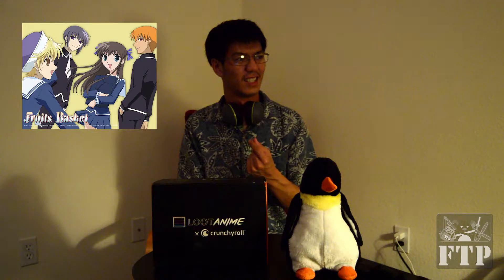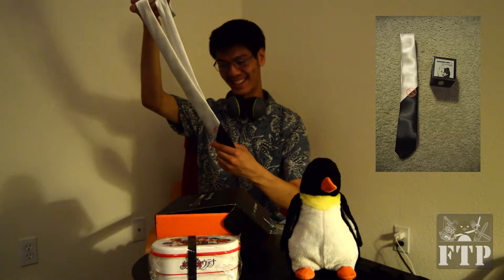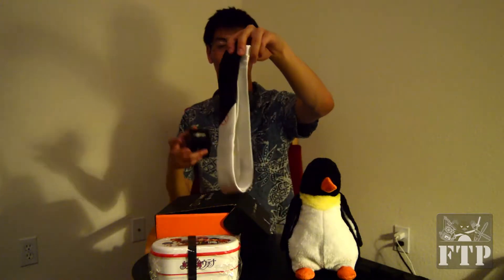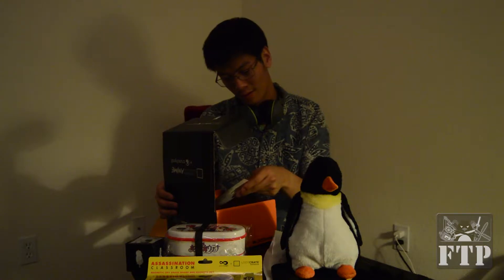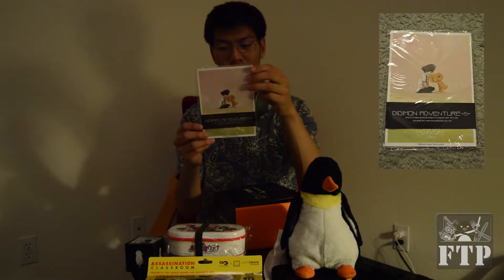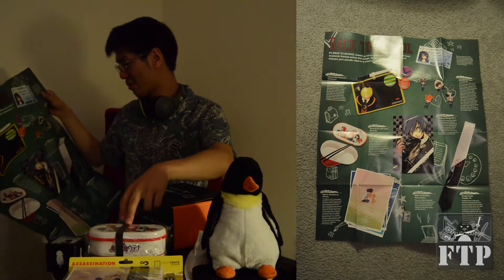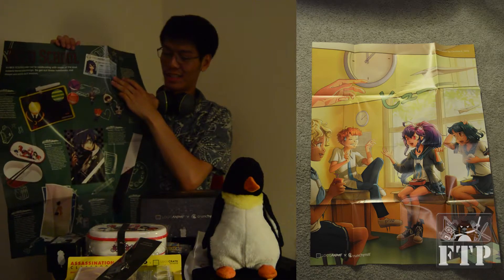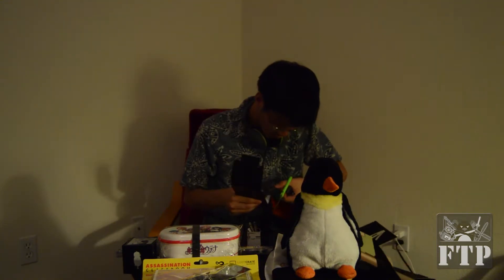FTP Loot Anime Unboxxing August 2016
I actually have another Loot Anime box. The outcome from this one was better than the last one but not the genre of my choice.